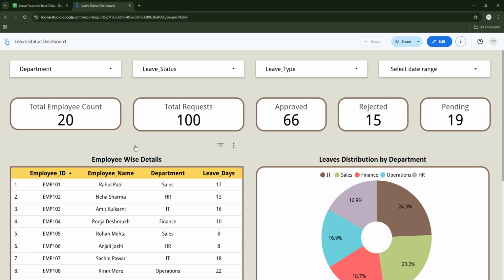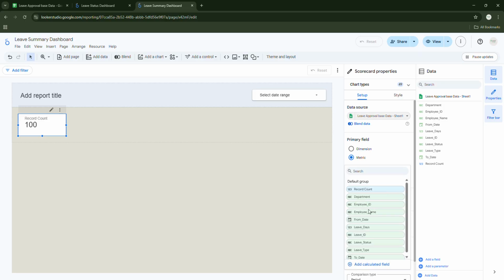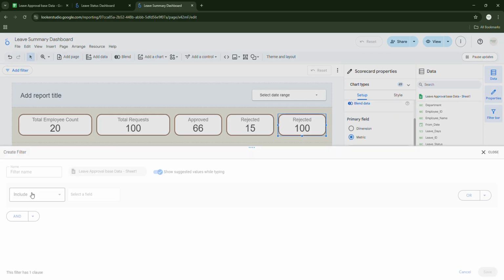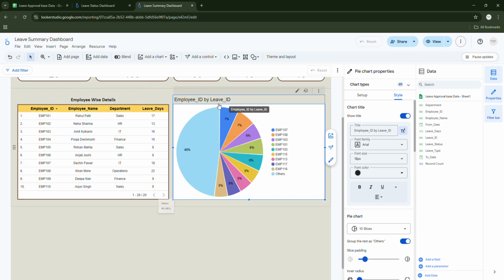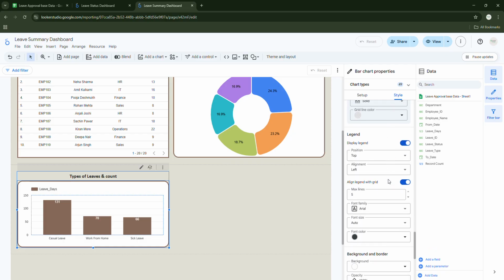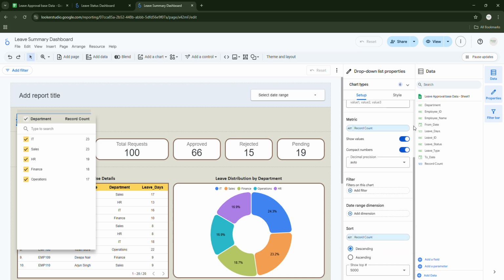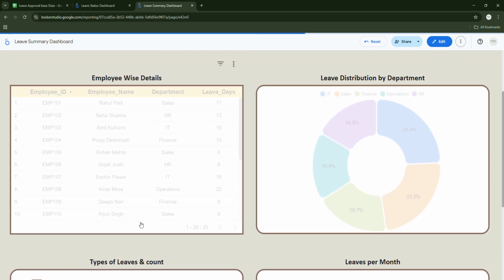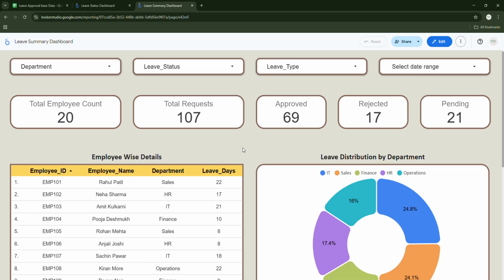AI Leave Management Dashboard via Google Looker Studio | HR Analytics with Google Sheets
In this video, we build a complete HR Leave Management Dashboard using Google Looker Studio, connected with Google Sheets data from our AI-based Leave Approval System.

This is a continuation of the AI Leave Approval System where employees submit leave requests and managers approve or reject them via email.

In this dashboard, you will learn how to:
✅ Create KPI cards for Total Requests, Approved, Rejected & Pending leaves
✅ Build interactive filters (Department, Leave Type, Status & Date Range)
✅ Analyze leave distribution by department
✅ Track leave trends month-wise
✅ Create employee-wise leave analysis
✅ Design a clean and professional HR dashboard using Google Looker Studio

This dashboard is perfect for:
- HR professionals
- Managers & Team Leads
- Anyone learning Google Looker Studio with real business use cases

🔗 Tools Used:
- Google Sheets
- Google Looker Studio
- Google Forms
- Google Apps Script
- ChatGPT (AI insights & automation)

📌 In the next video, we will connect this dashboard with ChatGPT to automatically generate HR insights and email reports.

👍 If you find this useful, LIKE the video
📩 SHARE with HR & manager friends

Chapters
00:00 Introduction & continuation from AI Leave System
01:00 Dashboard layout overview
02:30 Connecting Google Sheets to Looker Studio
04:18 Layout & theme Selection
05:20 KPI cards explanation & Additions
12:09 Employee-wise leave details table
14:48 Leave distribution by department
19:50 Leave type analysis
22:45 Monthly leave trend analysis
27:10 Filters & date range controls
31:00 Cross Filtering - Purpose & Importance
34:10 Auto Data Updation - No Manual interventions
38:00 Sharing the Dashboard
38:30 What’s coming next (AI insights automation)